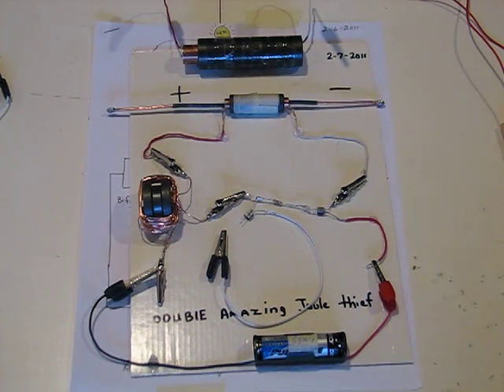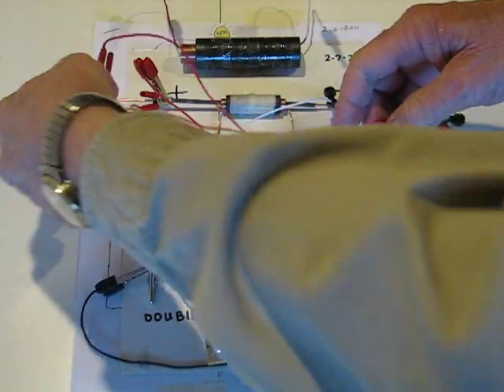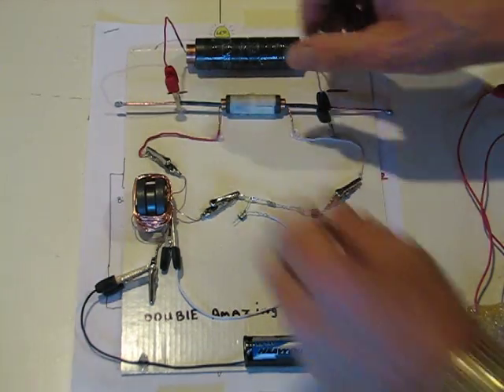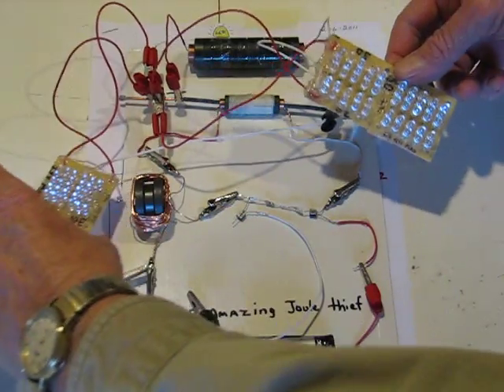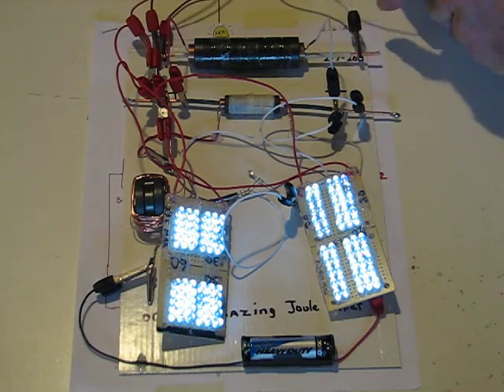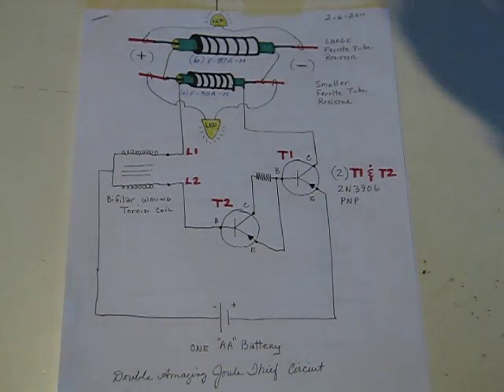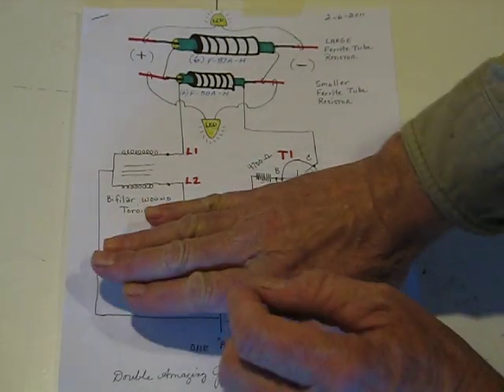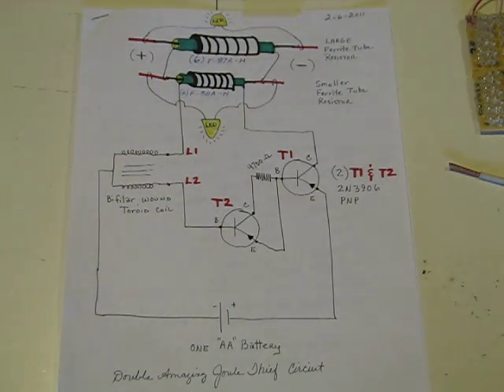Double Amazing Joule Thief video.AVI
Combination Joule Thief circuit and Part (Amazing circuit as posted by Larskro)  This circuit has two Ferrite-Tube resistors instead of just one, and two PNP transistors.  The Larger FT-resistor gets its power from the little FT-resistor, yet it easily will light 150+ LED's (Max 3.3 volt LED's)